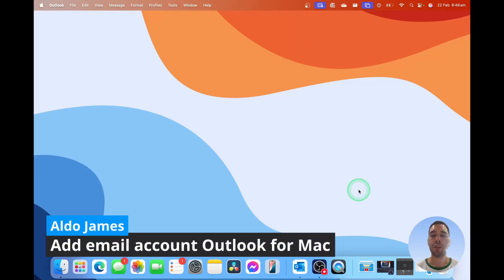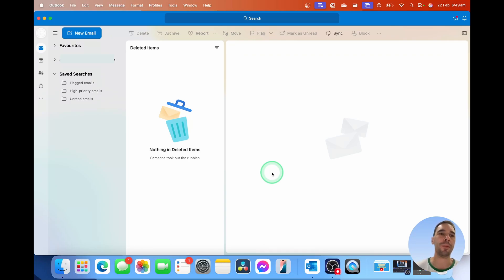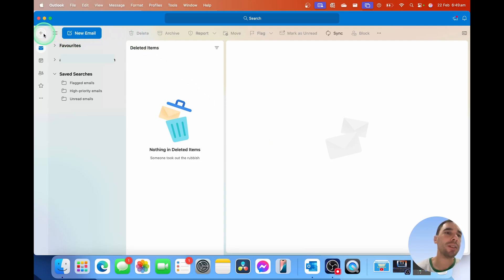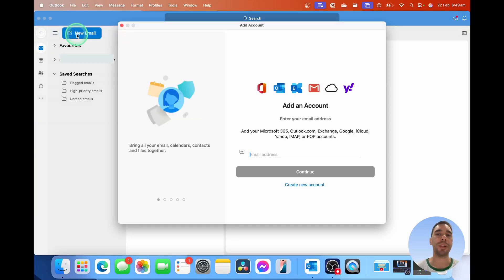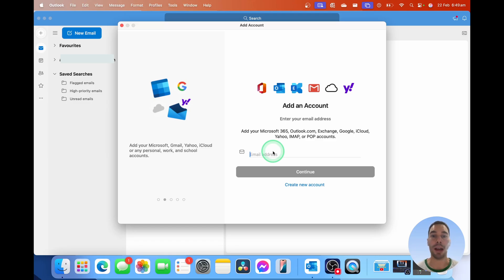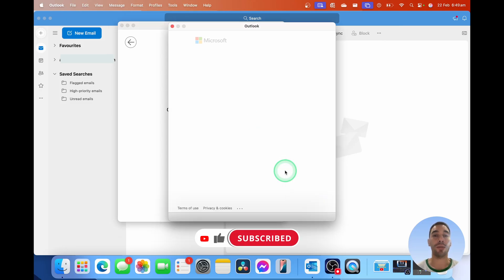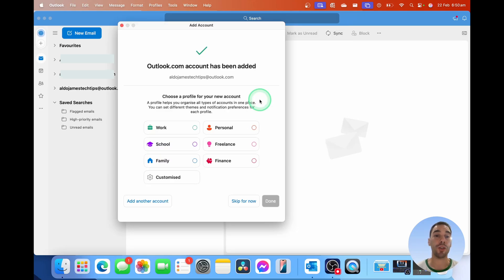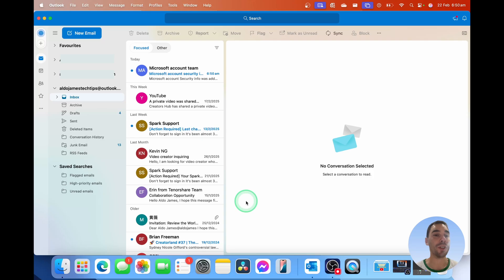How To Add Email Account Outlook for Mac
In this video you will learn how to add an email account Outlook for Mac